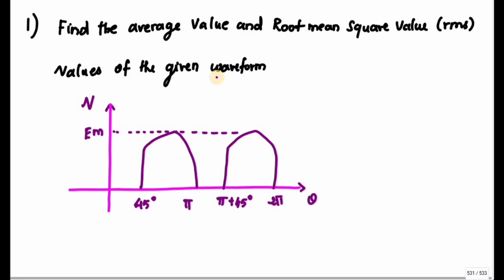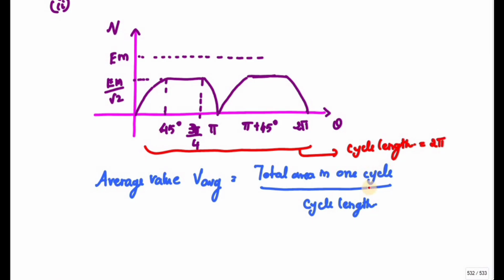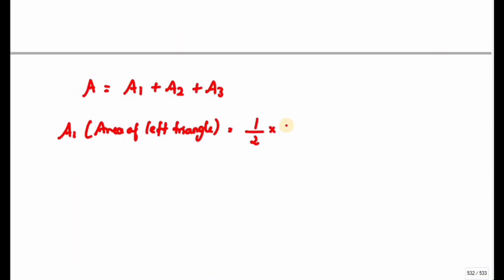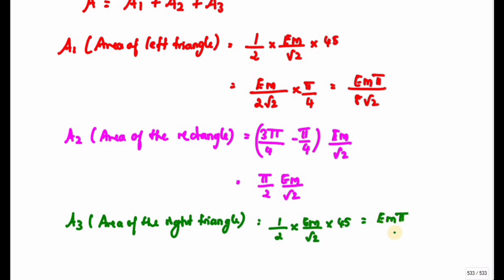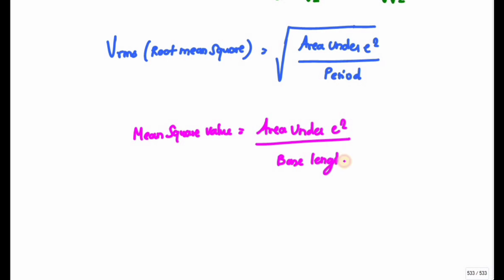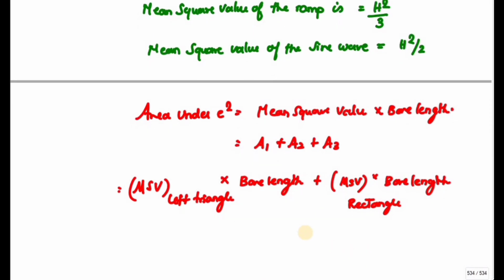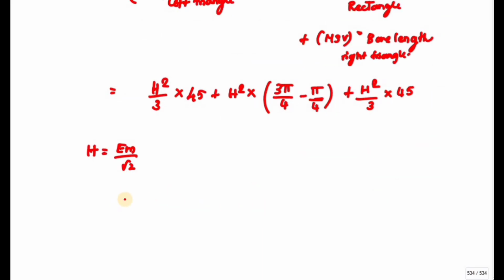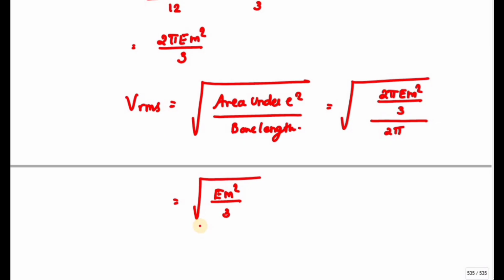Rms and average value of the given signal